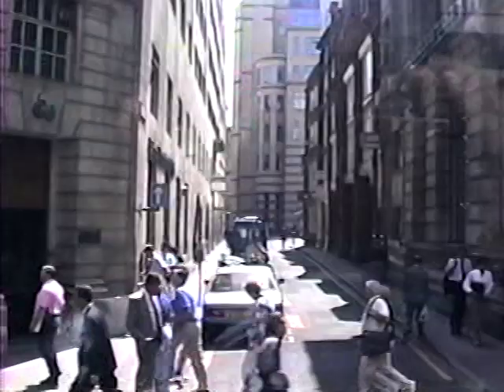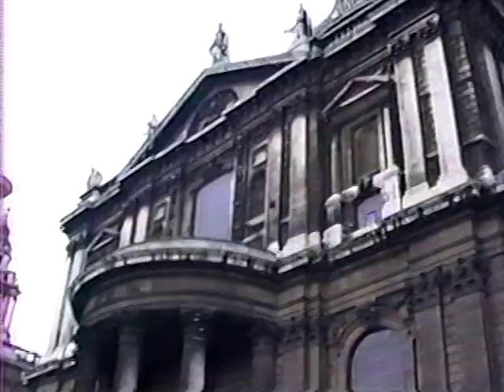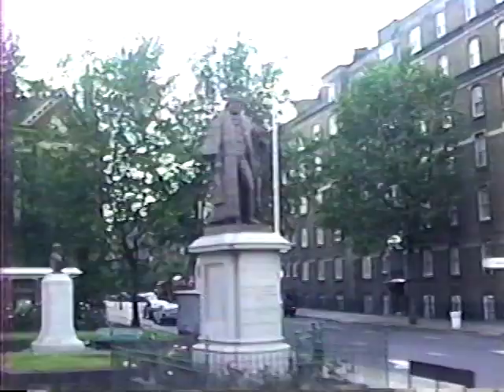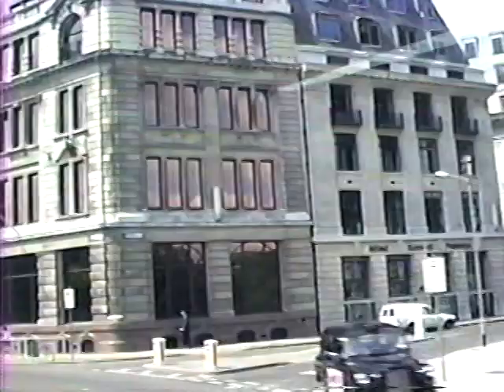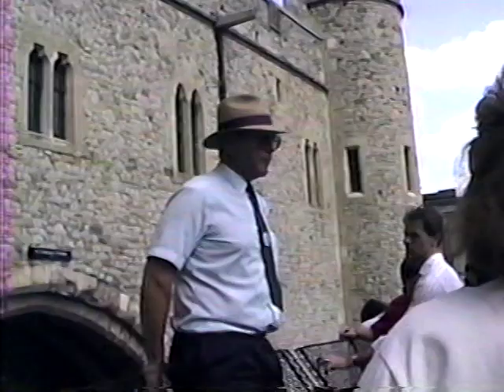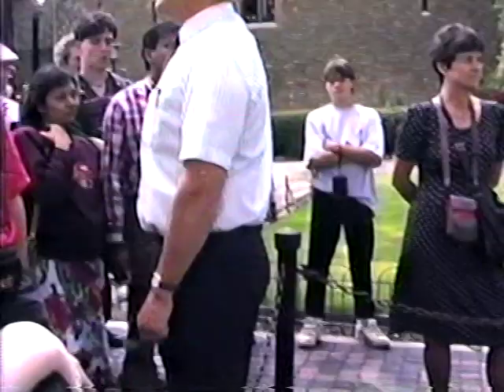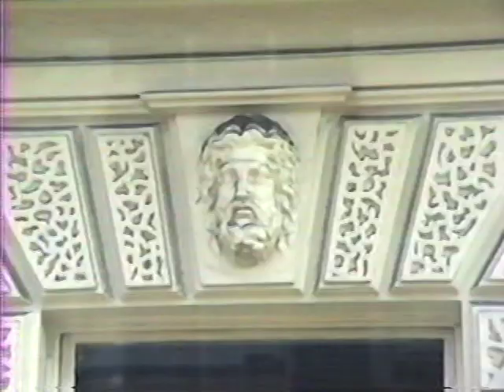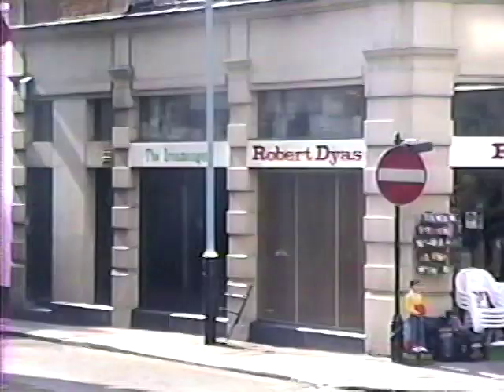(Volume TWELVE) Eric Turnbow on Vacation ToLondon and Liverpool June, 12, 1992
(Volume TWELVE) Eric Turnbow on Vacation To London and Liverpool England June, 11, 1992. Tour of London. Tour guide adds lots of commentary. Tour of "Tower of London" where Anne Bolin was beheaded.
Train ride back to Liverpool and the home of the Beatles. June 13,1992. Watching the "Trooping of the colour" for the Queens birthday from St. George's Hotel, Liverpool on the television. I meet up with "Jane from Georgia" and her husband. We meet up with tour guide Hillary Oxide for a royal tour of Liverpool!